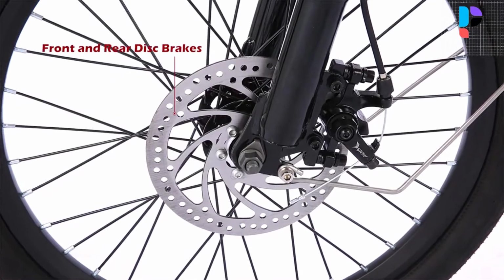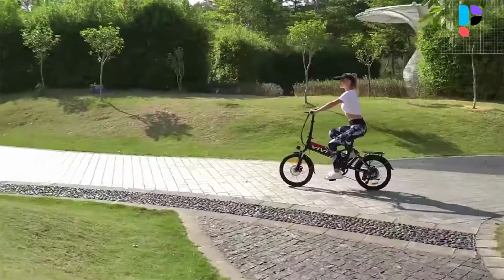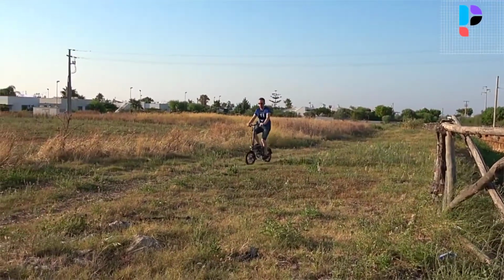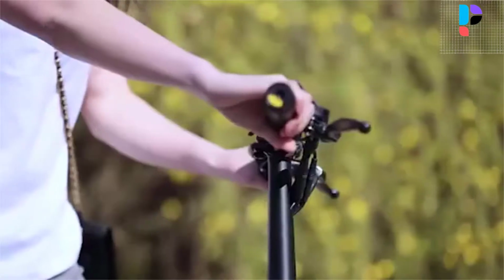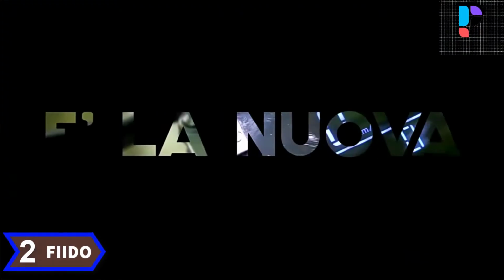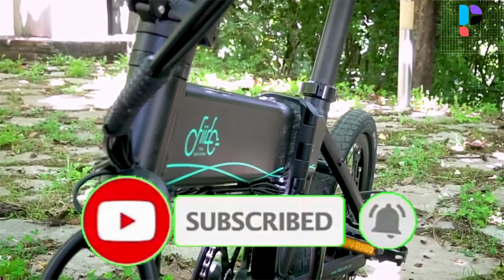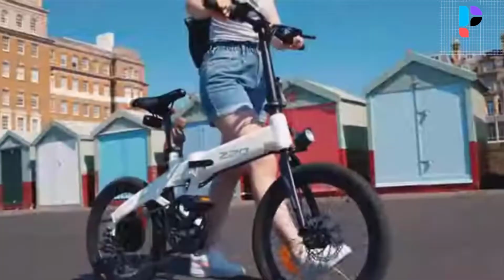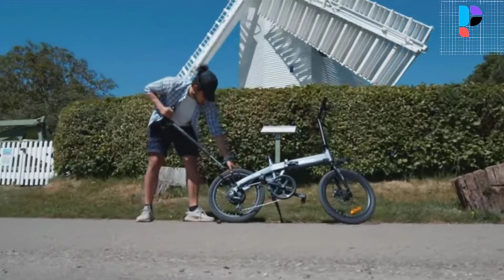✅ Top 5 Best Folding Electric Bike Under $1000 In 2024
In this video, we make a new research on the Top 5 Best Folding Electric Bike Under $1000.

This is the Best Folding Electric Bike review.
Best time for buying your first Folding Electric Bike .

✅ 5.Vivi Folding Electric Bike

✅ 4.FIIDO D2S/D3S Folding Electric Bicycle

✅ 3.HIMO C20 Electric Folding Bicycle

✅ 2.FIIDO D4S Folding Electric Bike

✅ 1.Himo Z20 Folding Electric Bicycle